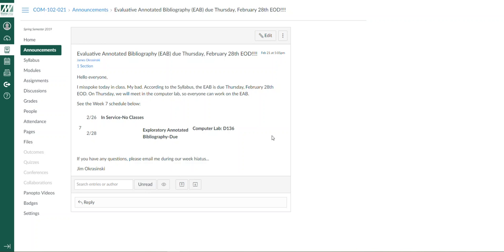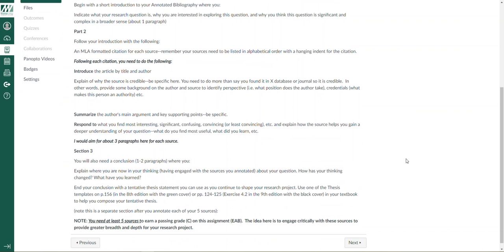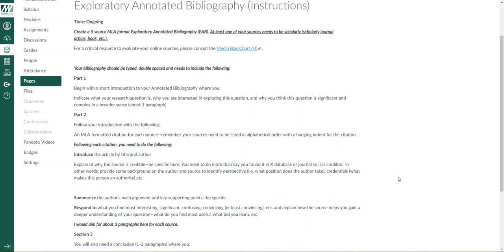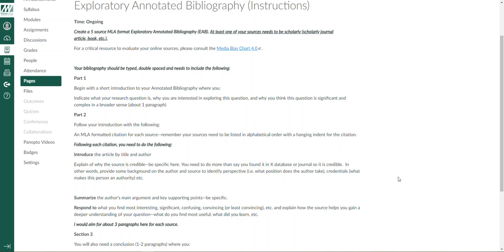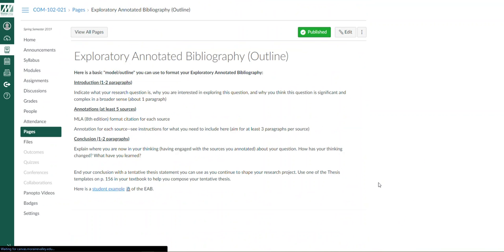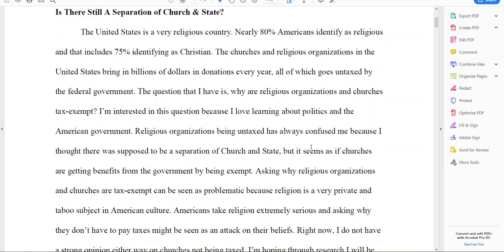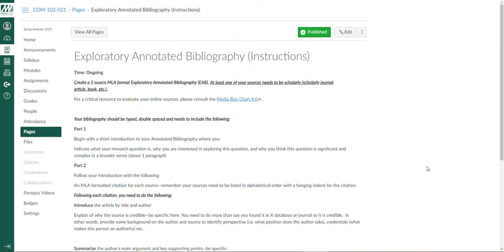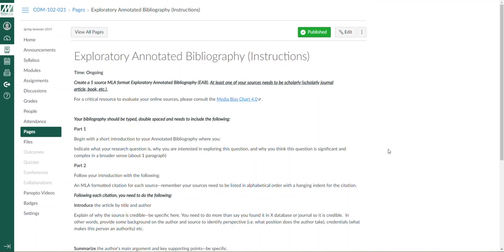MV Com 102 EAB